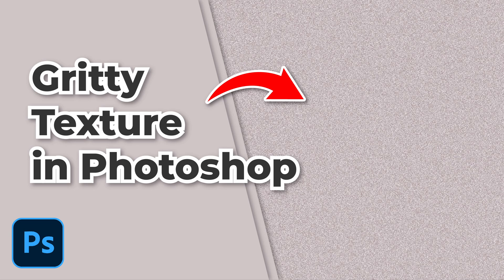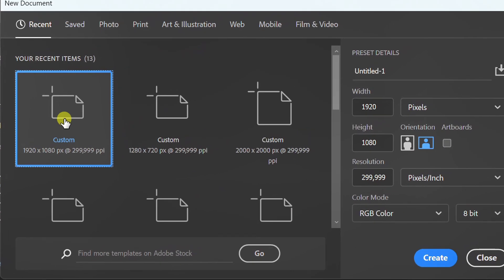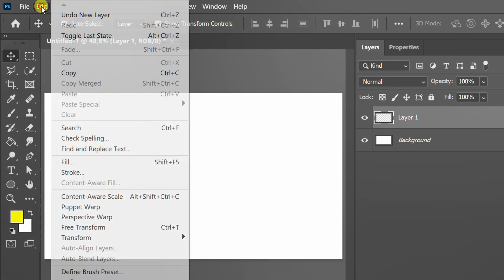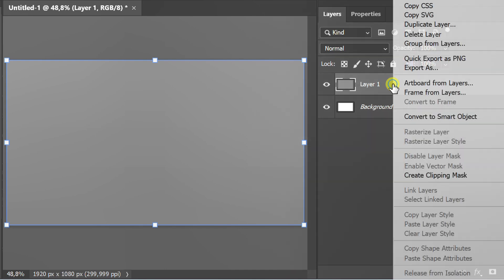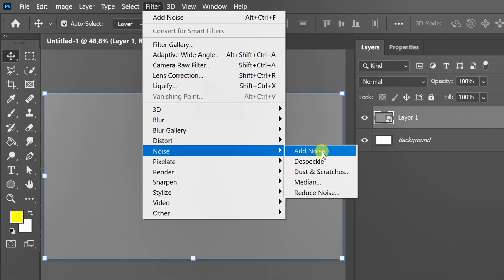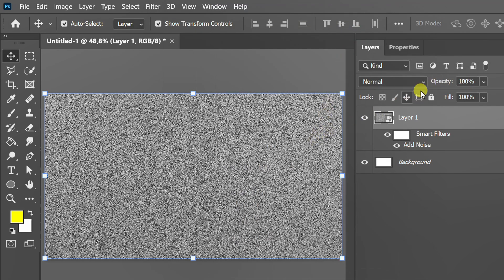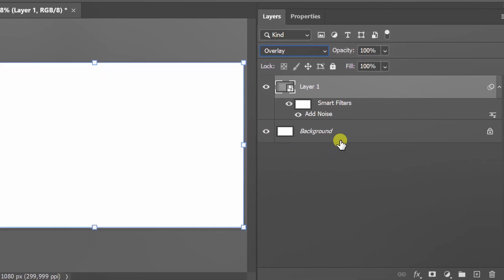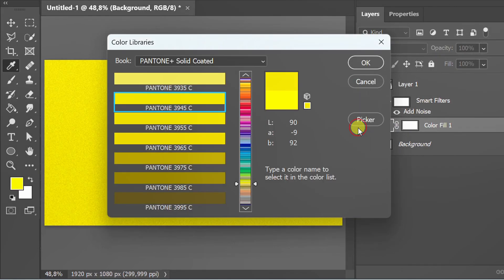Easy Steps to Create a Gritty Texture Background in Photoshop